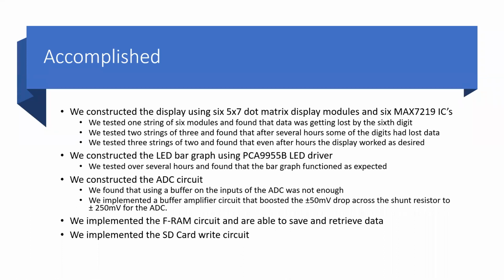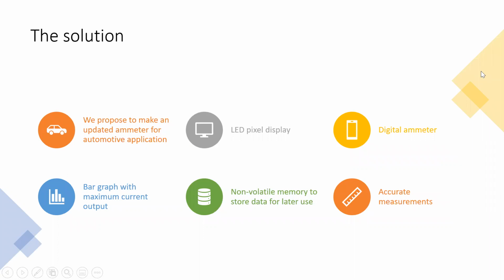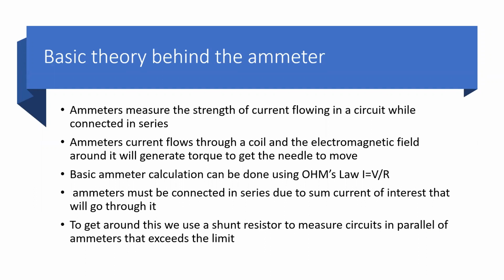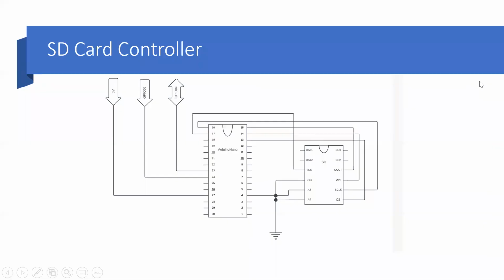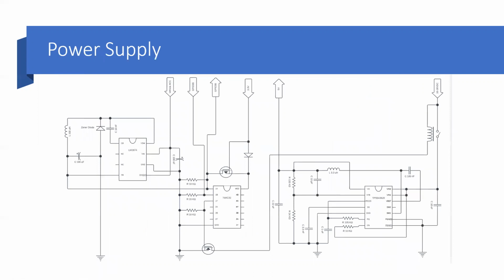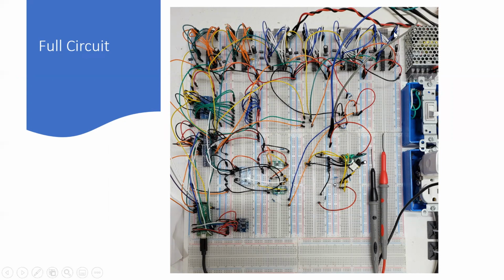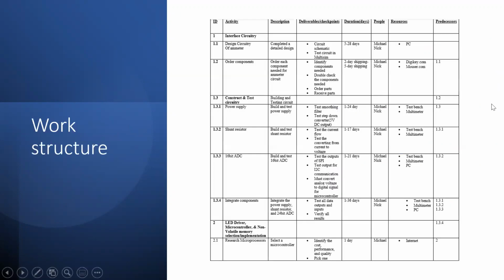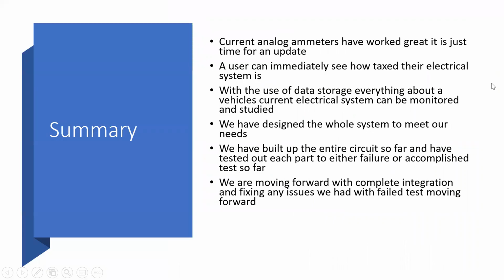CEE 499 Week 4